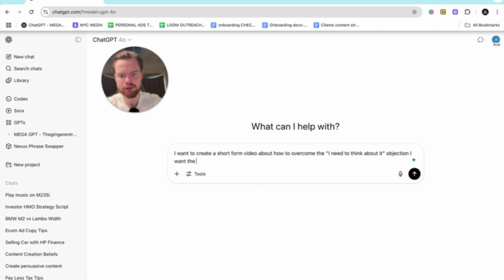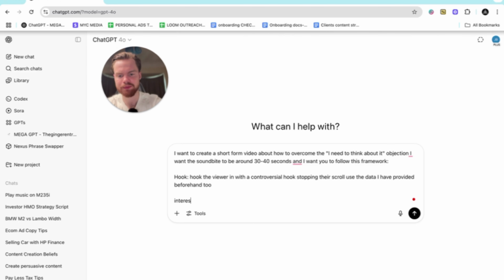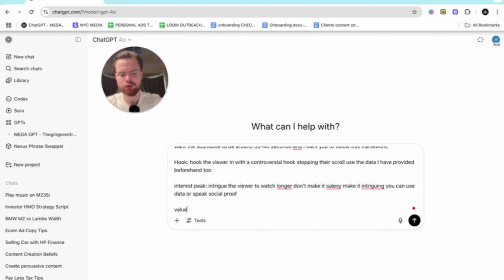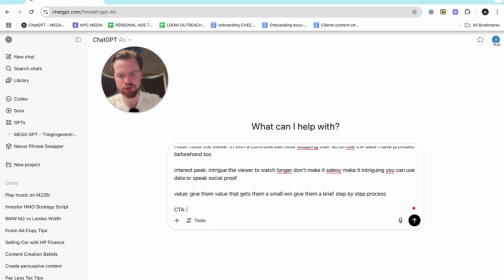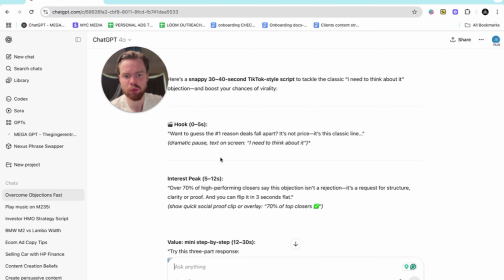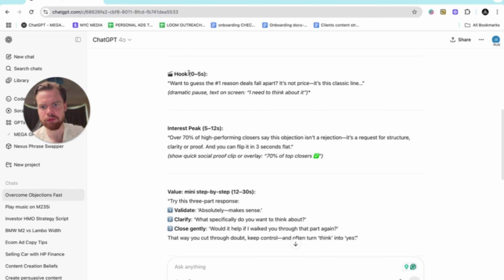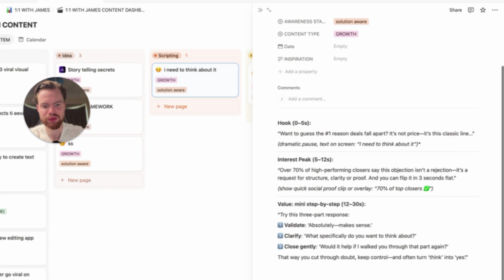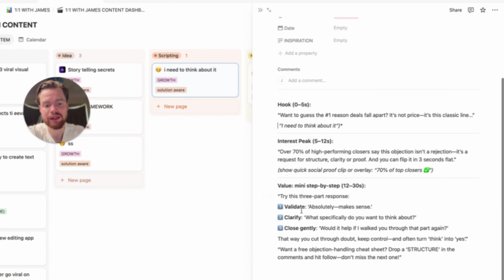How To Automate Scripting Content With AI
Get your scripting prompt below👇🏻

Discover how AI can assist with ai script writing and streamline your contentcreation process, saving valuable time. Learn how to quickly automate your short form scripting with ChatGPT and improve your business efficiency. You can also explore other options for ai writing and form content to boost your workflow.